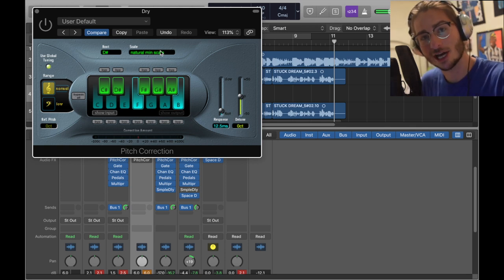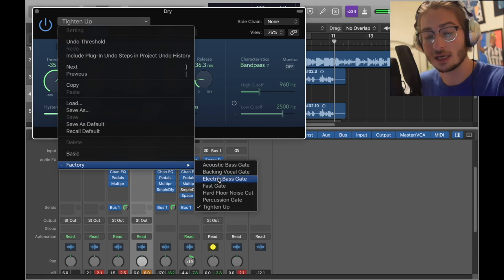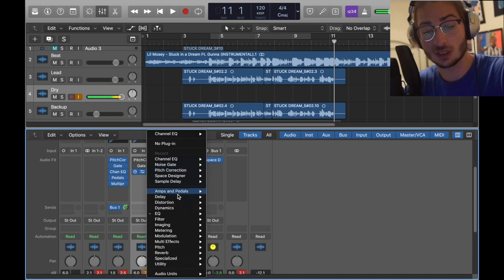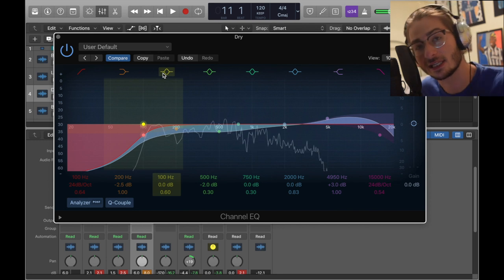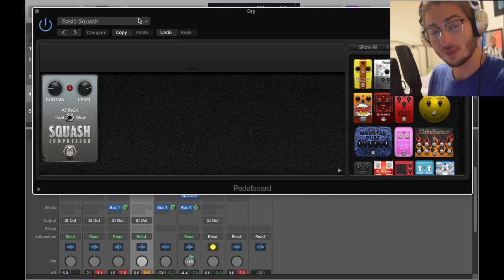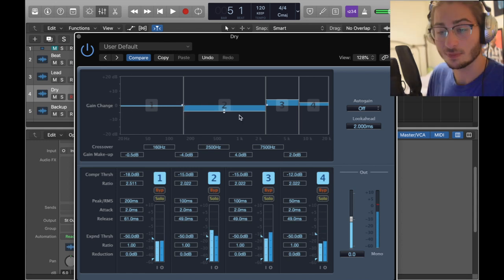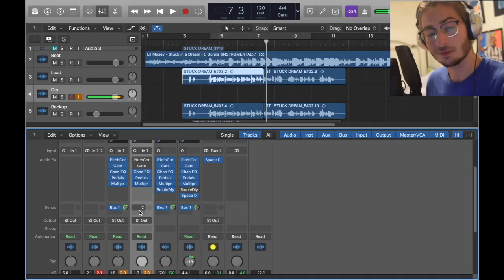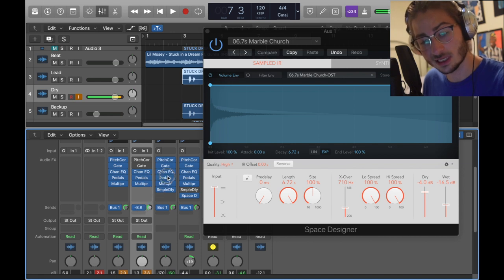How to Sound Like LIL MOSEY - "Stuck In A Dream" Vocal Effect - Logic Pro X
- Crab Lord

Equipment I Use:

Rode NT1 Microphone

Scarlett Solo HD Interface

AKM 320 MIDI Keyboard